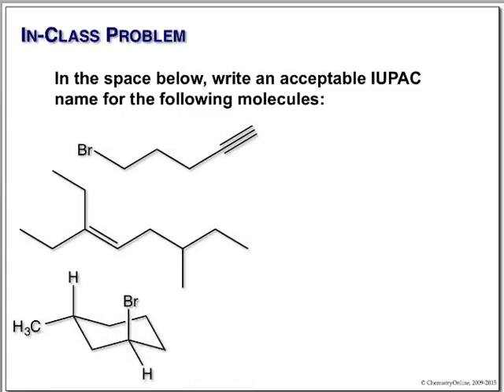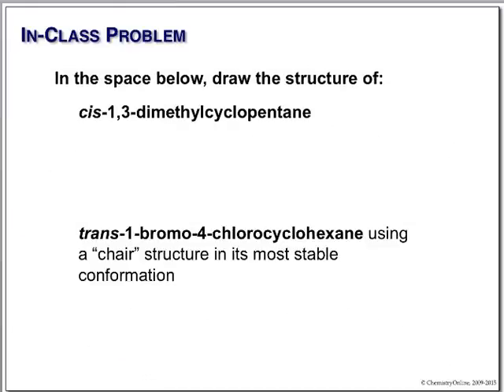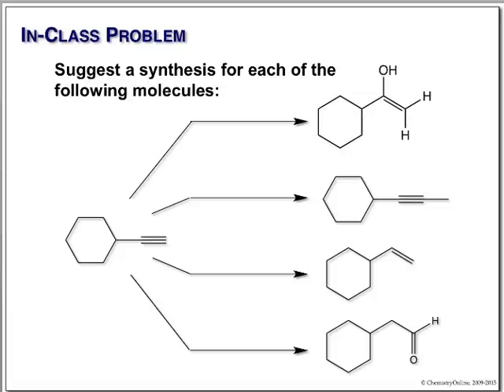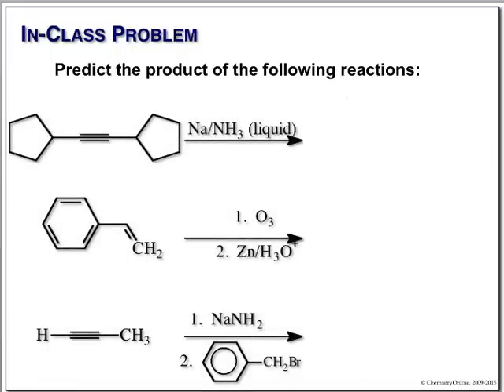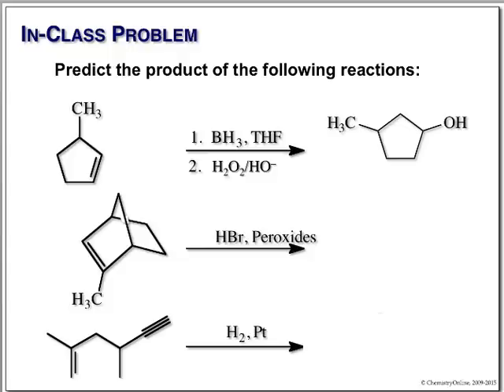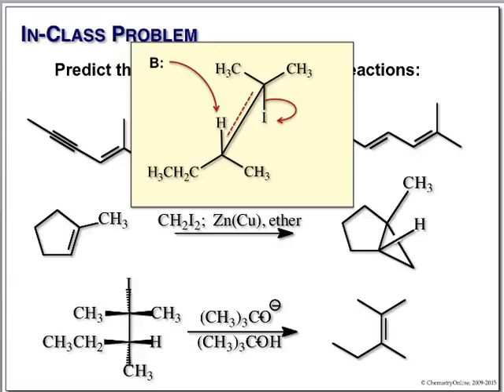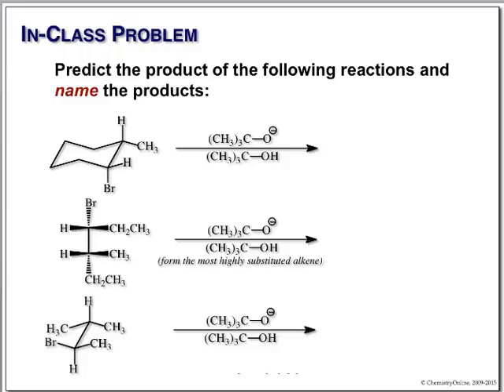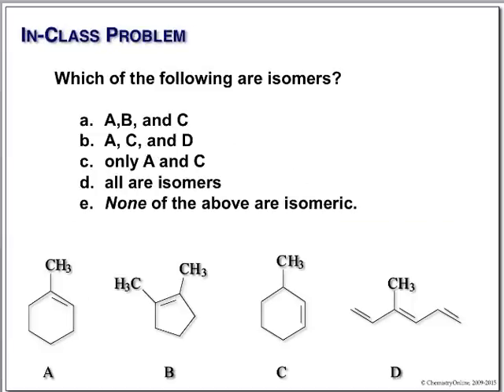Organic Chemistry I - Final Exam Review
This is the lecture recording for the Final Exam Review for Organic Chemistry I - McMurry, Chapters 1 - 11. Visit ChemistryOnline.com in the Organic partition to get a free pdf copy of the Sample Exam.